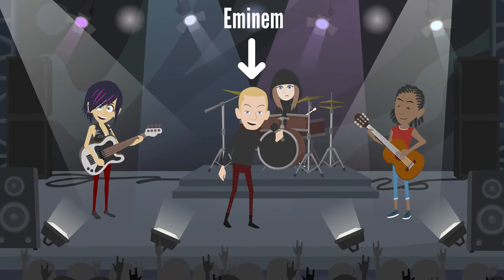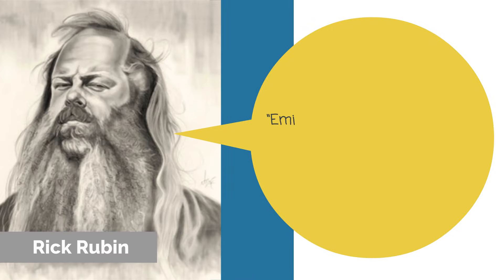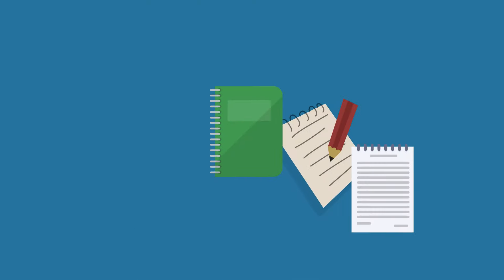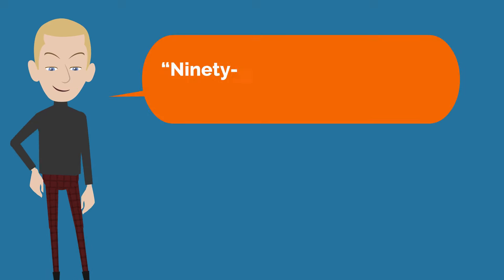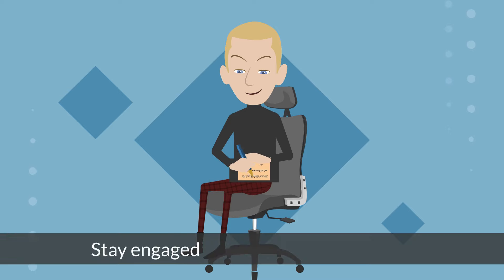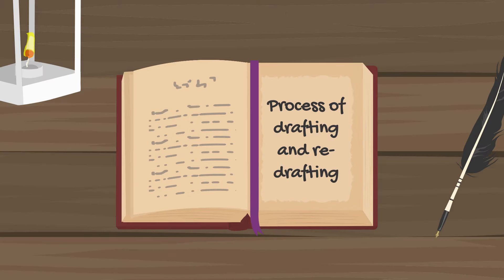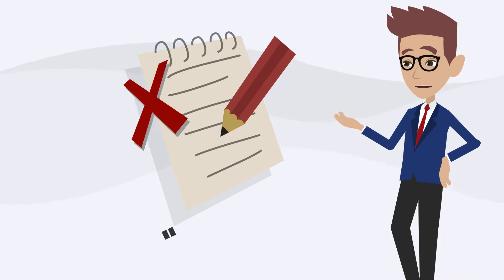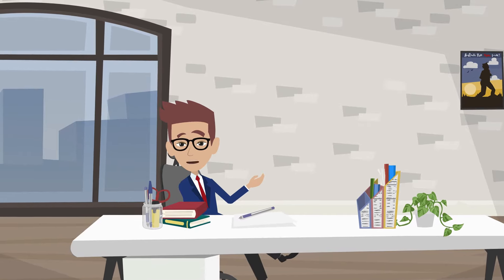Eminem’s GENIUS Writing Advice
Eminem is one of the most gifted rappers of all time. Many of his lyrics are legendary—because he’s addicted to writing...